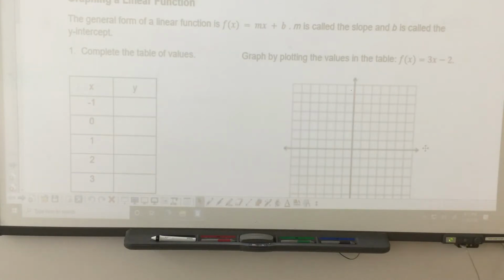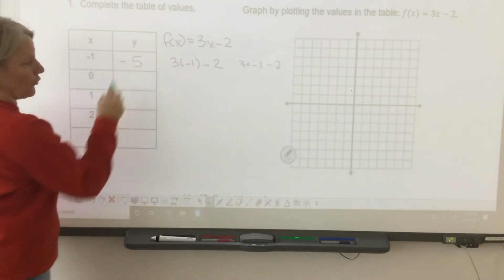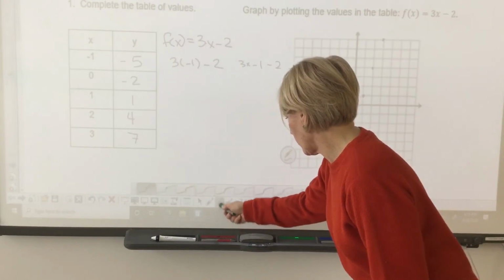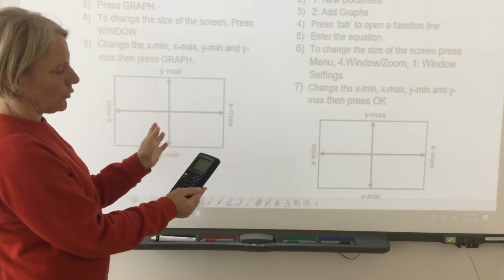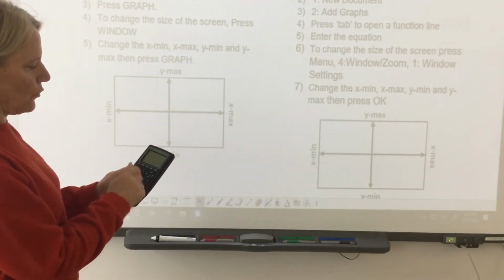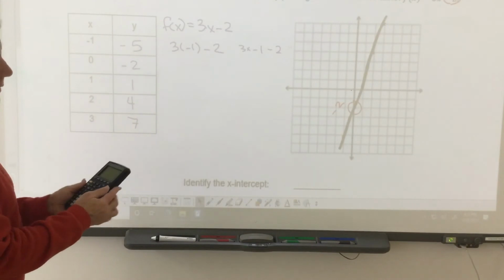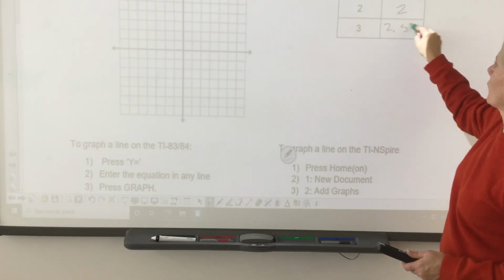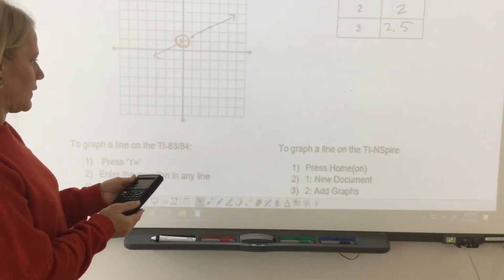Graphing on the TI Calculators